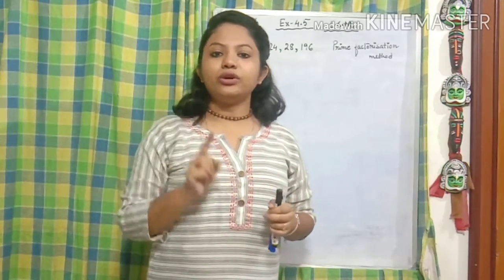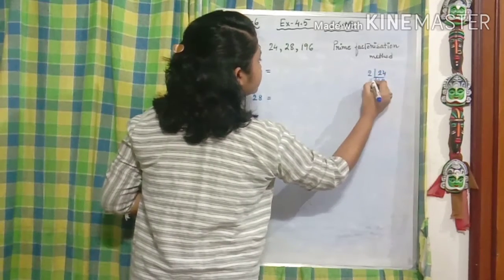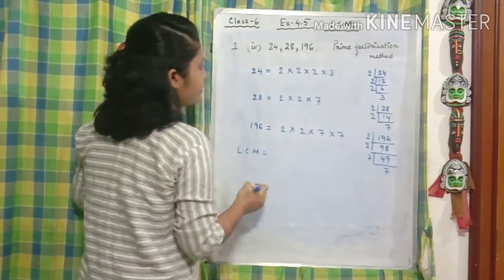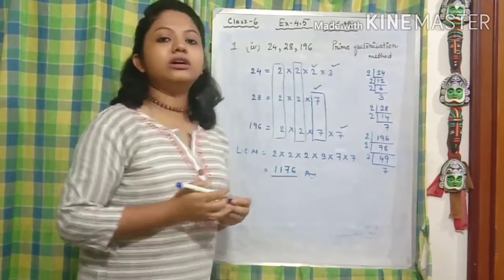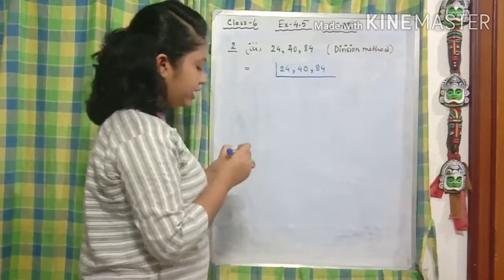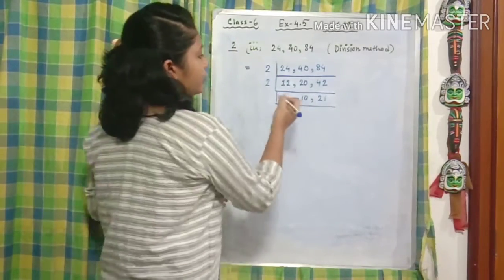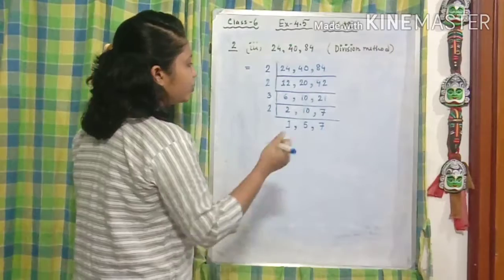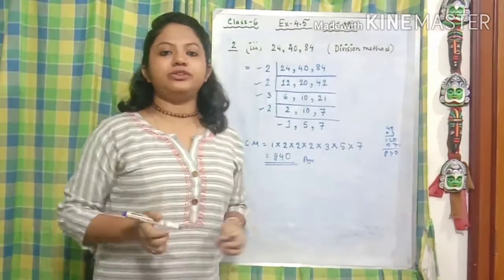STD-6, MATH_(CH-4)_PLAYING-WITH-NUMBERS_(PART-20)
L.C.M (Lowest Common Multiple)